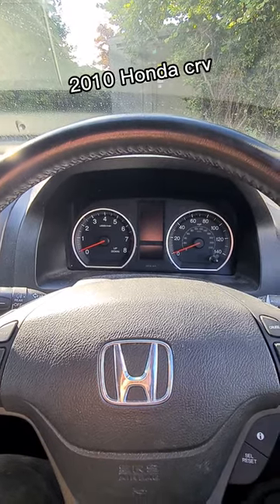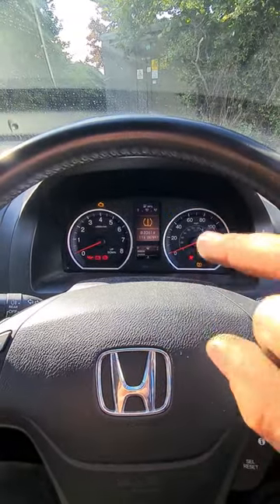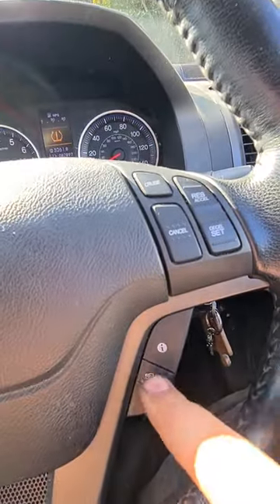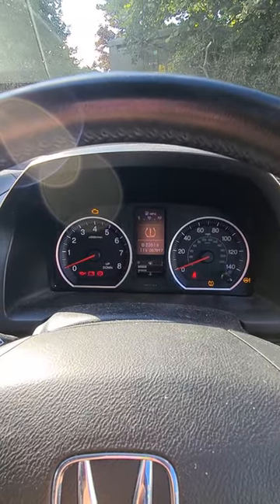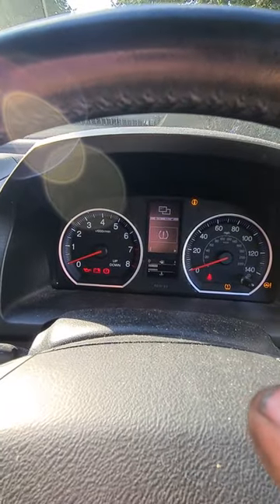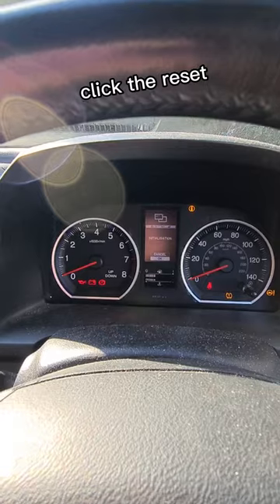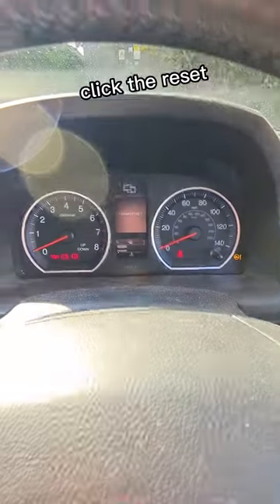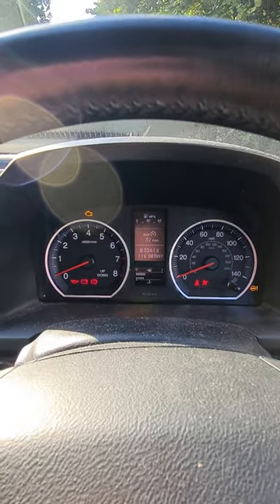Honda Crv Tyre pressure reset